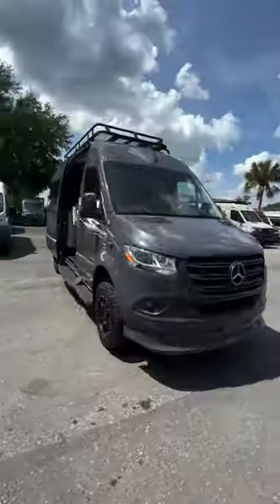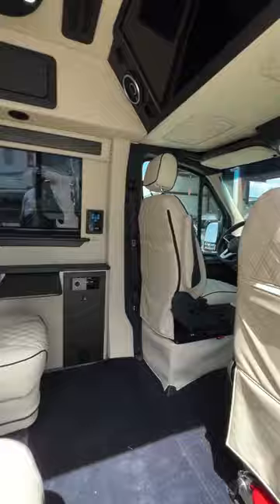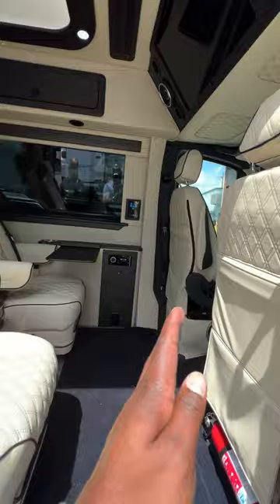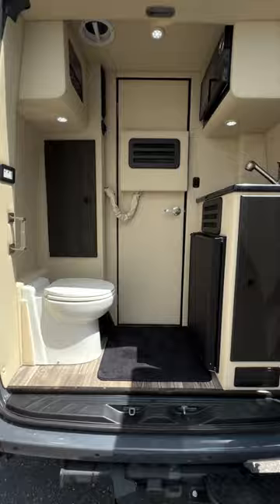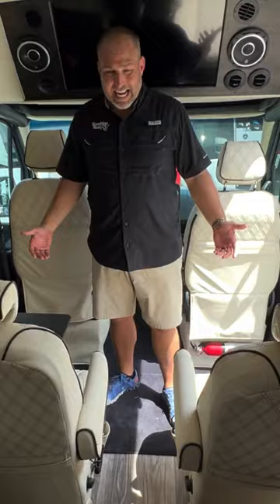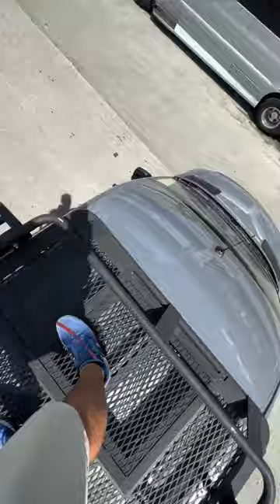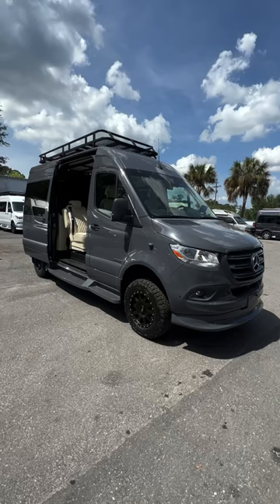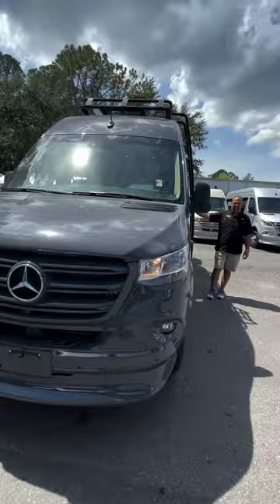This Tiny 4X4 Beast Is A Luxury Limo That Safely Seats 8 People!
This Tiny 4X4 Beast Is A Luxury Limo That Safely Seats 8 People! American Coach Patriot D4 Cruiser 144 Sprinter Van at Sunshine State RVs.